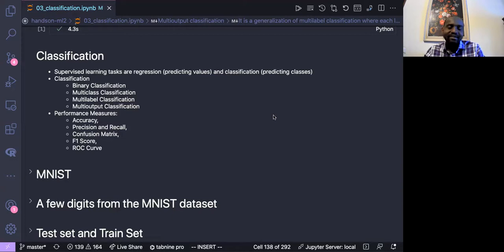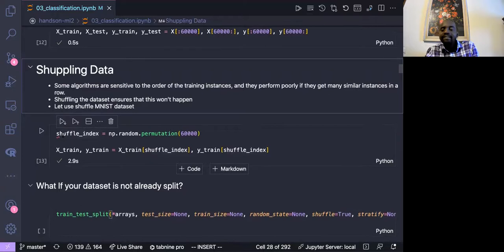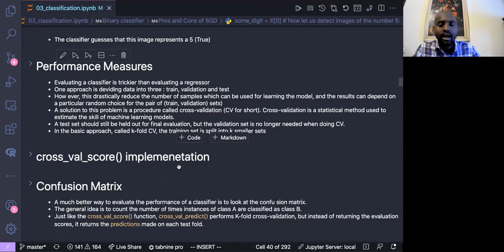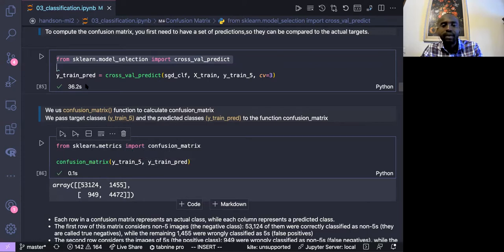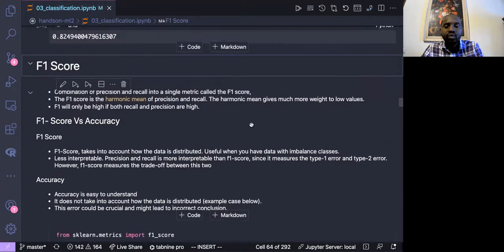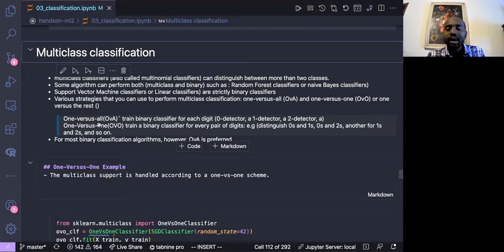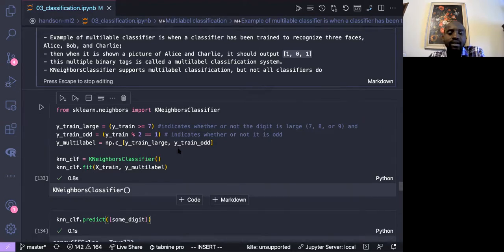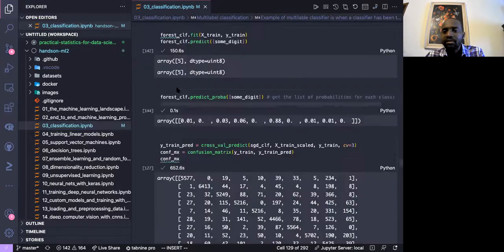Hands-On Machine Learning - Book Club Cohort 1: Chapter 3 Classification (2021-05-10)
Chapter 3 - Classification -  Hands-On Machine Learning with Scikit-Learn, Keras, and TensorFlow: Concepts, Tools, and Techniques to Build Intelligent Systems by Aurelien Geron